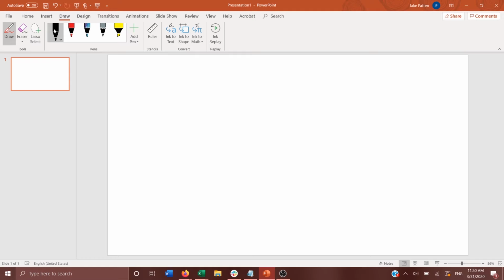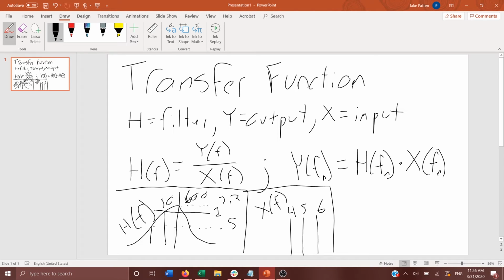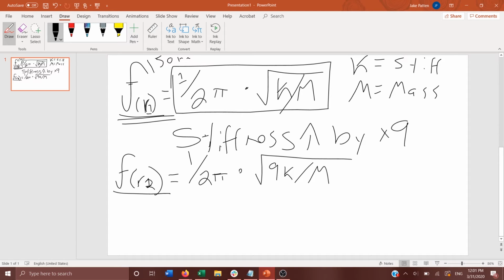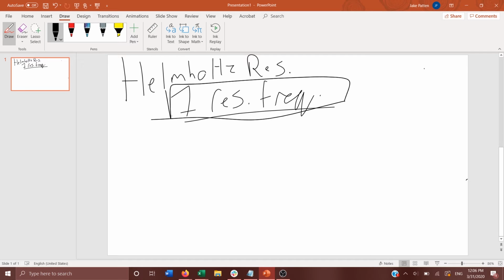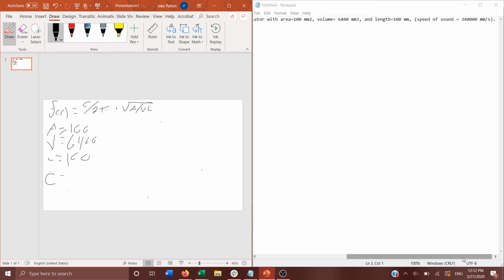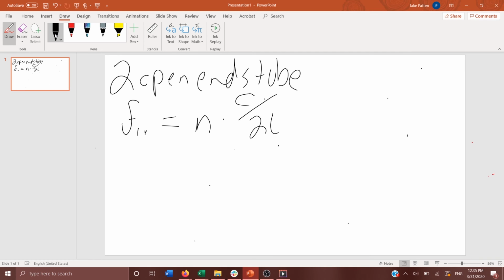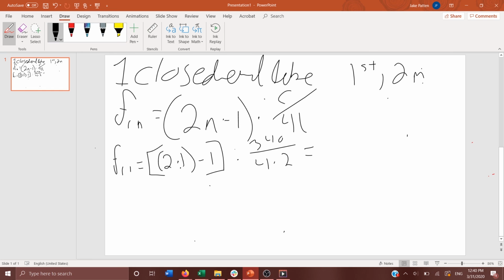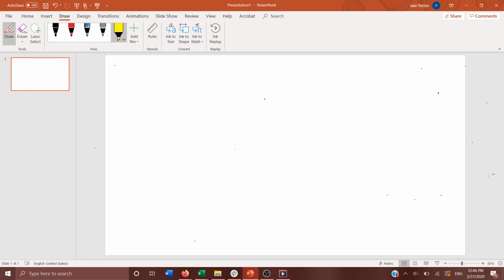375 Math Review Module 2